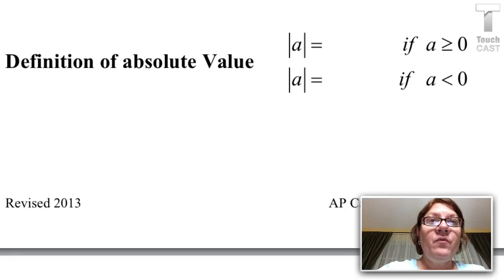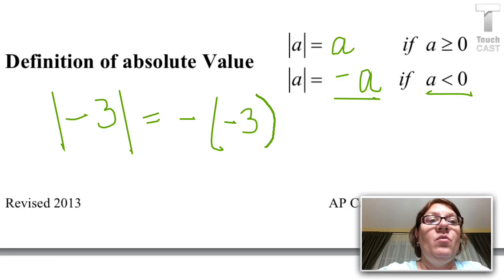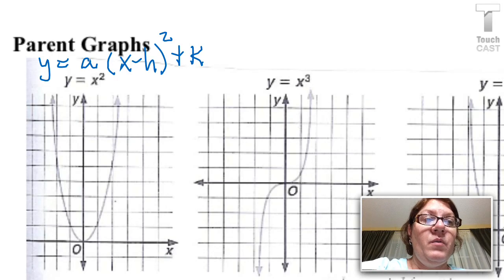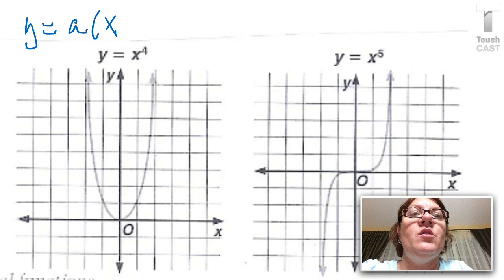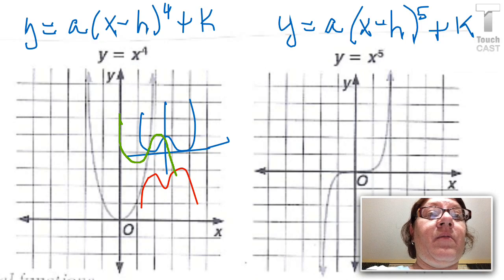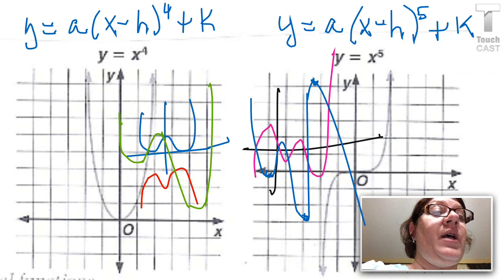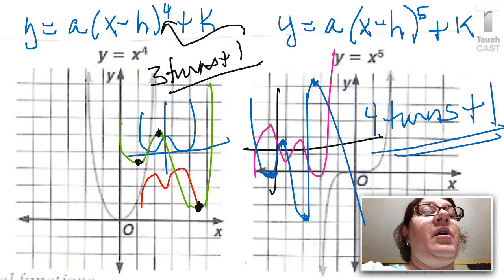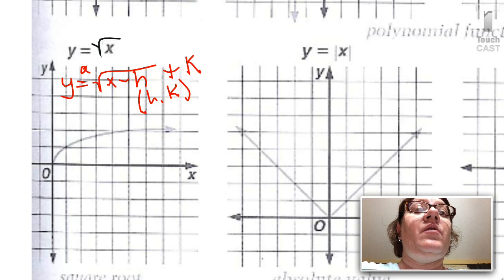P1 notes part 3